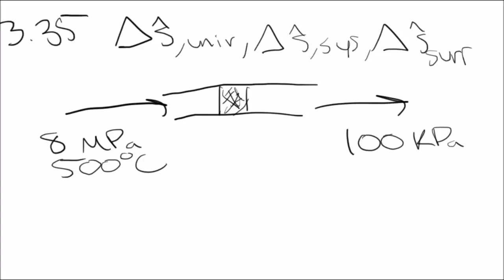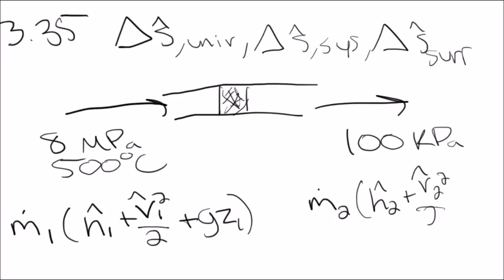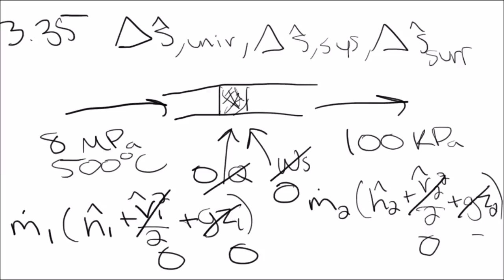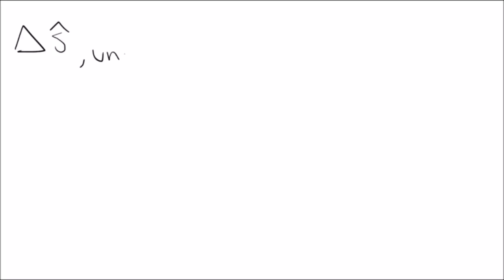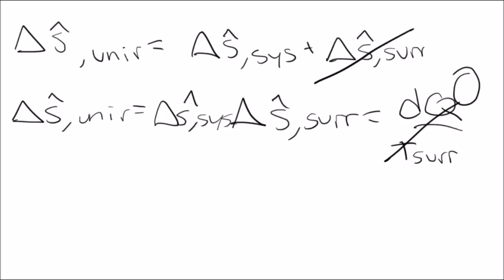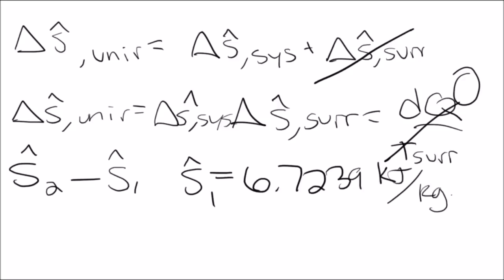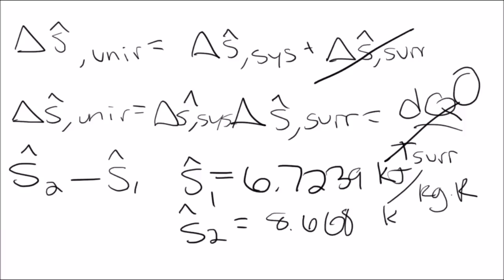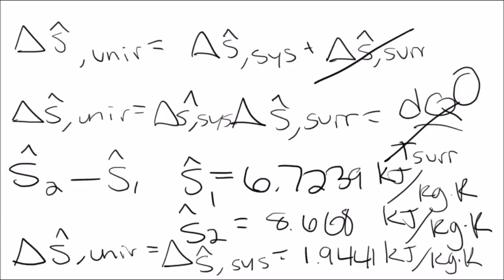Thermodynamics: Open System Energy and Entropy Balance on a Throttling Device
A walk through example problem calculating the change in entropy for a throttling device process:

Steam at 8 MPa and 500°C flows through a throttling device, where it exits at 100 kPa.
Determine the entropy change for this process.